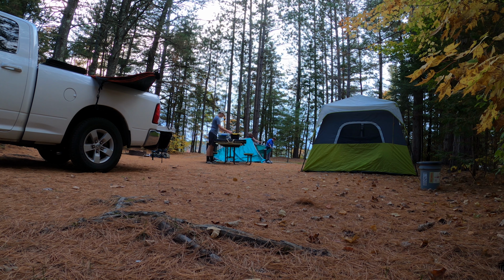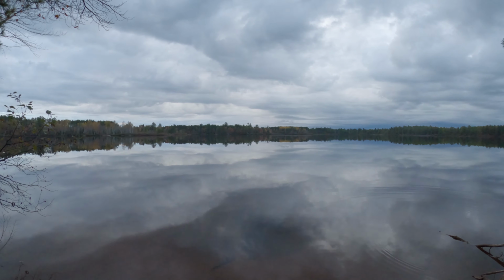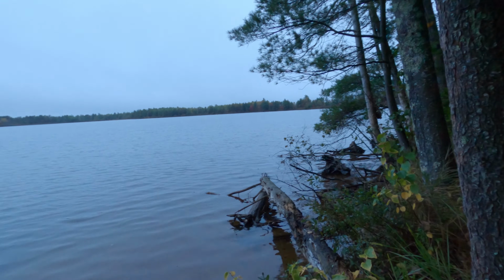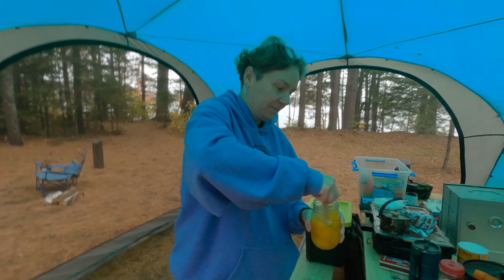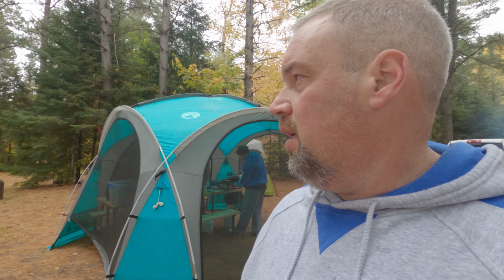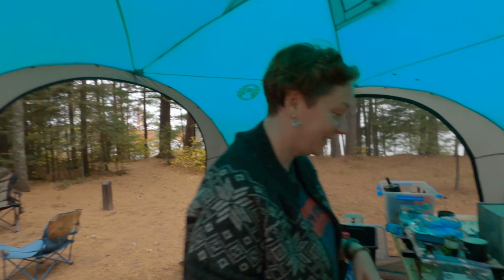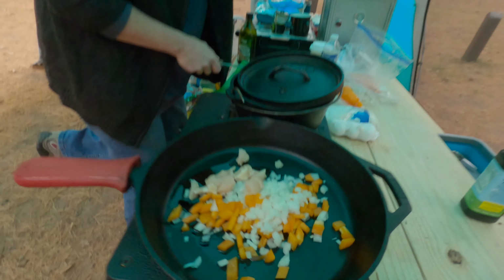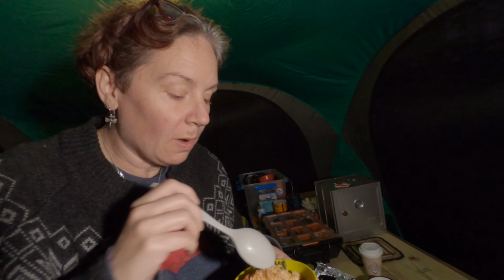Tent Camping | Sandy Beach Lake Campground | NHAL State Forest | Northwoods Fall Ambience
Sandy Beach Lake Campground is located in the northwest portion of the forest on the southeast corner of Sandy Beach Lake. The campground has 3 vault toilets, 3 hand pumps for drinking water, separate trash and recycling dumpsters and a large picnic and beach area with parking.  We stayed at site  1917

This campground opens the Monday before Memorial Day weekend and closes the Tuesday after Columbus Day.